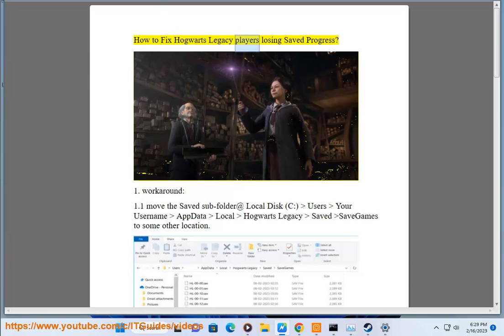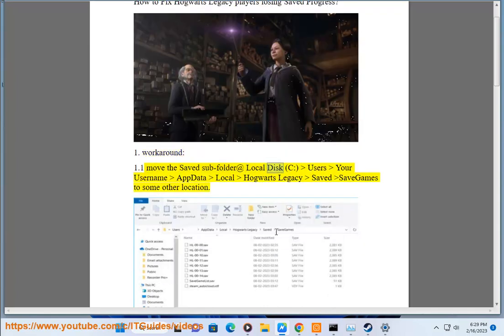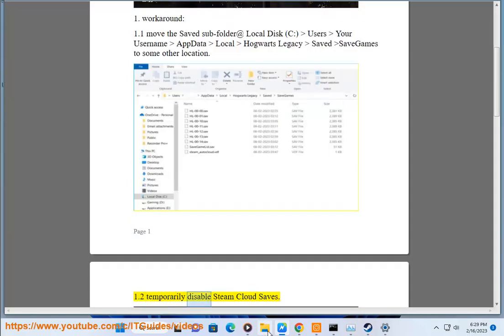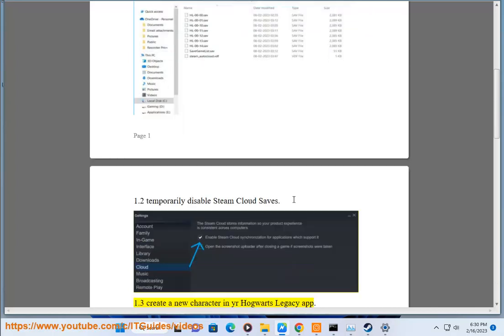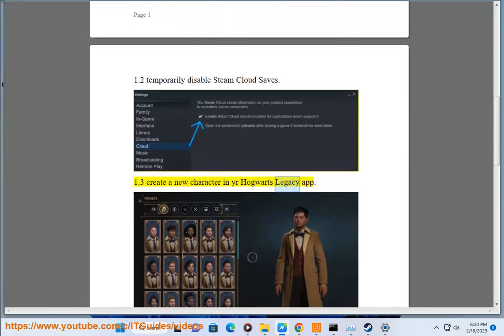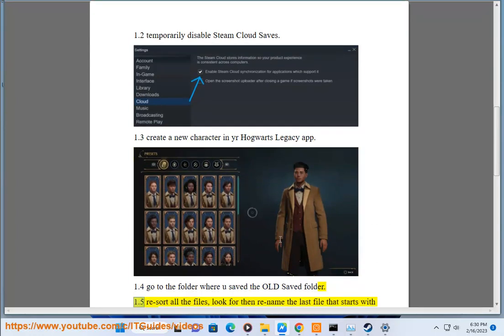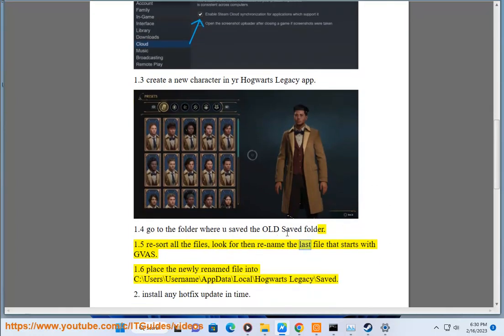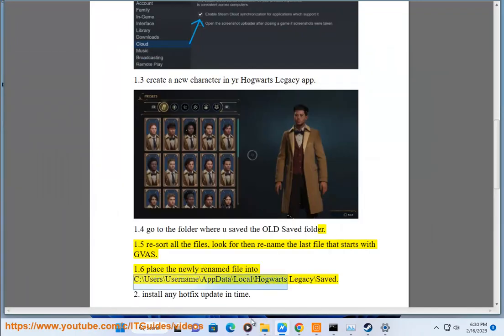Fix Hogwarts Legacy losing Saved Progress